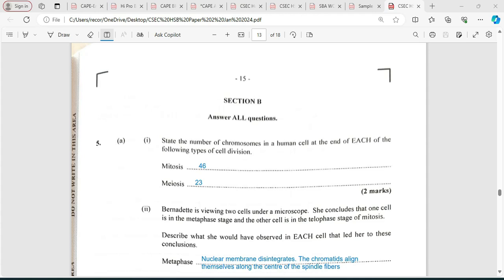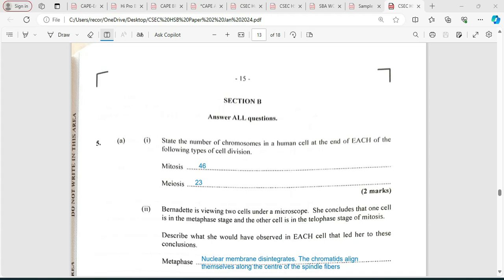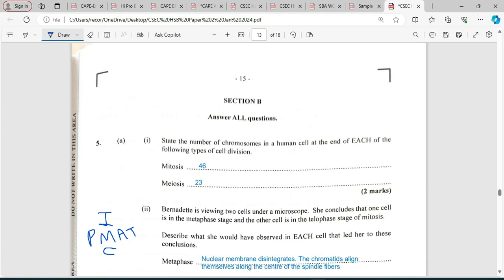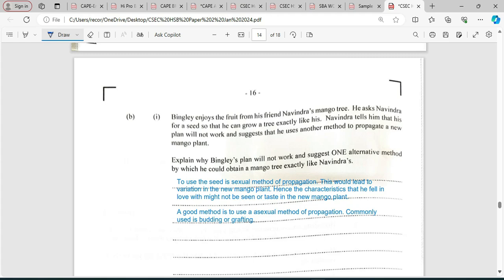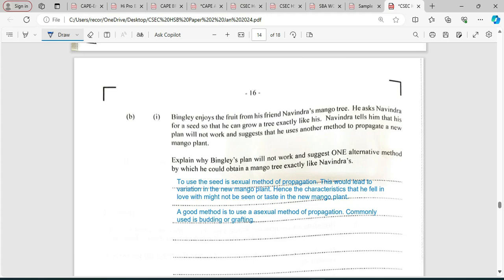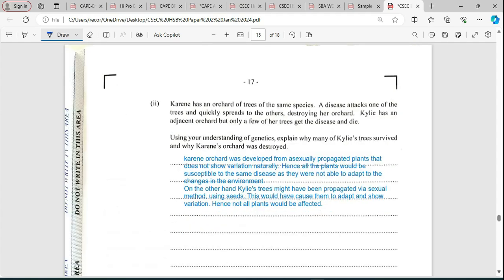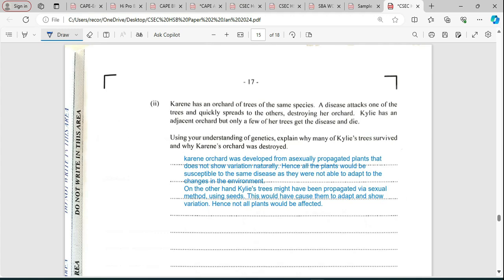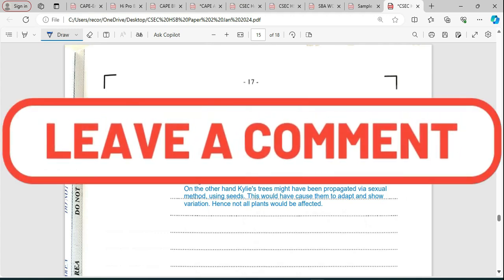2024 Human and Social Biology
2024 Human and Social Biology